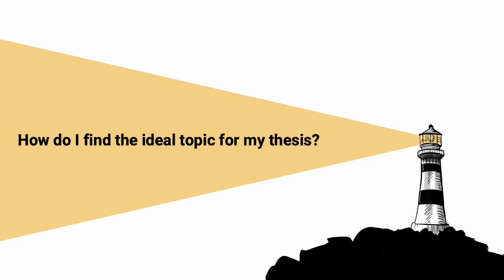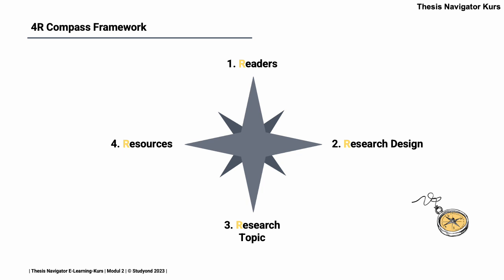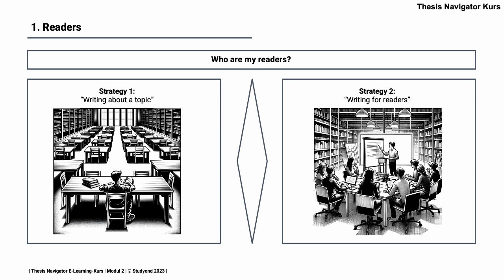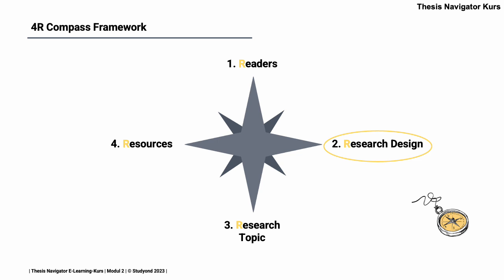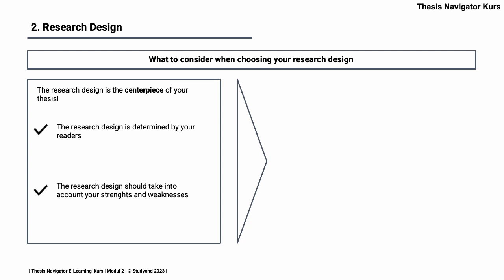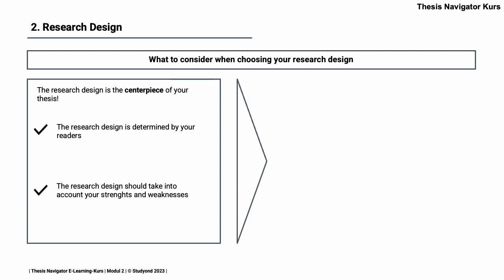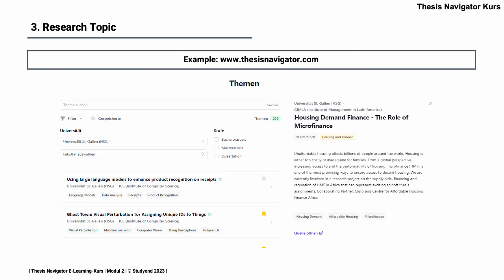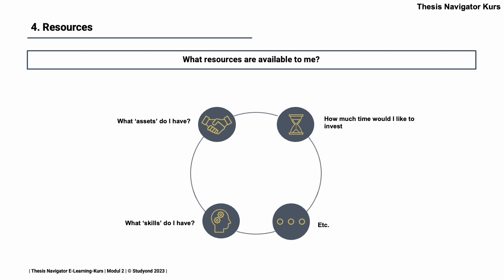How Do I Find the Ideal Topic for My Thesis?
Module: Topics Selection

Struggling to find a suitable topic for your thesis?

In this video, we introduce you to our tried-and-true Thesis Topic Decision Framework, designed to help you identify a topic that is not only sound and relevant but also tailored to your abilities.

Click now to take the first step towards an outstanding thesis!